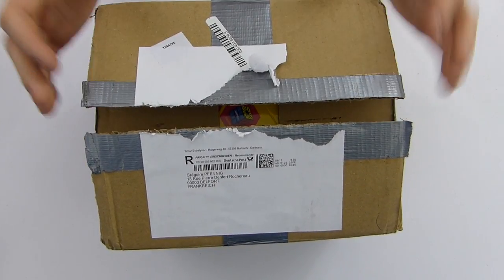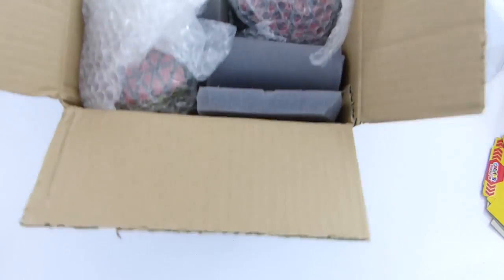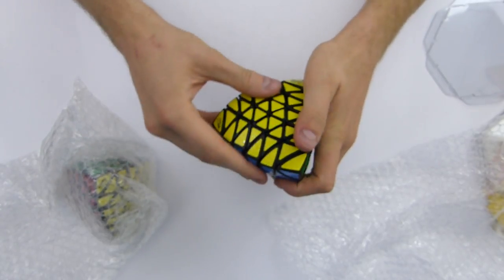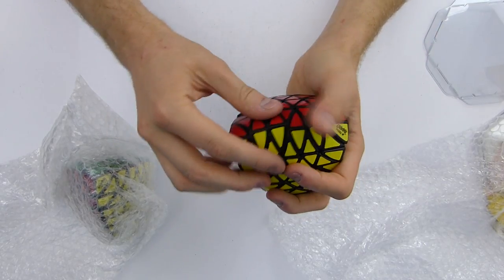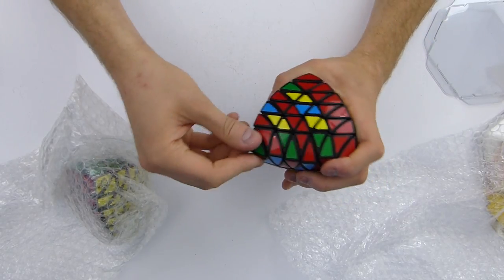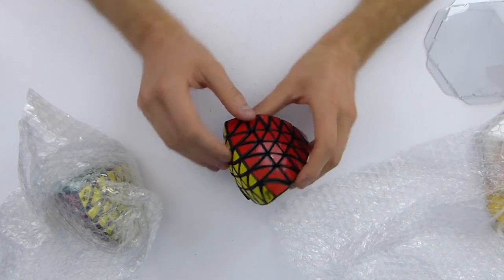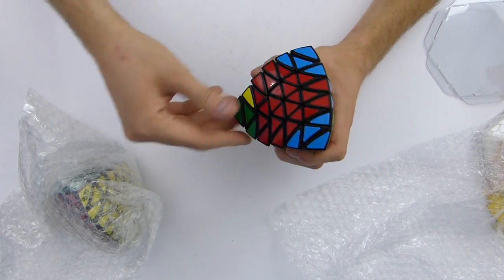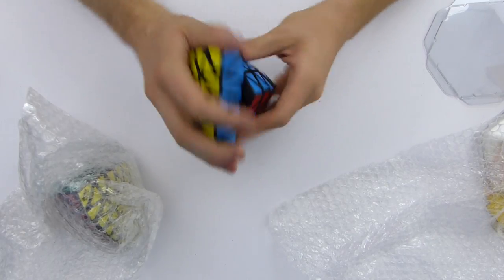ROYAL PYRAMINX Unboxing !!!!!!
This puzzle is SO DAMN cool :D